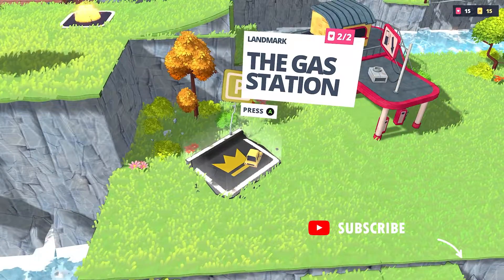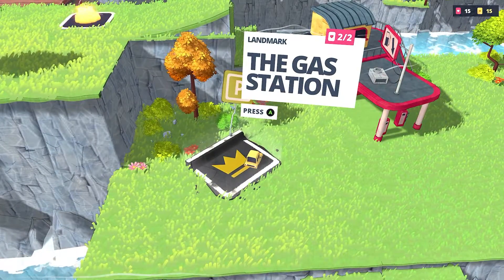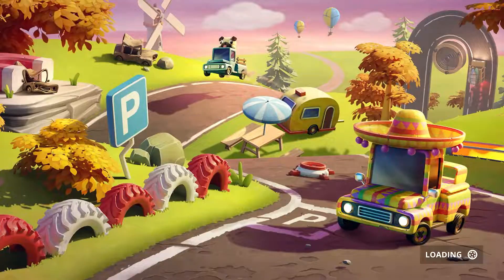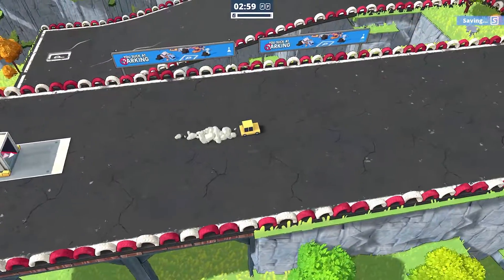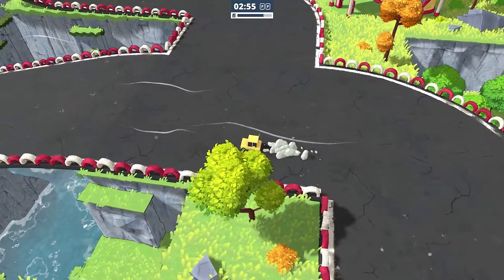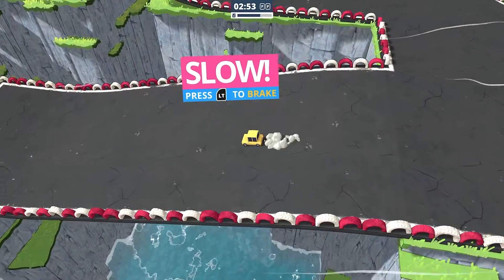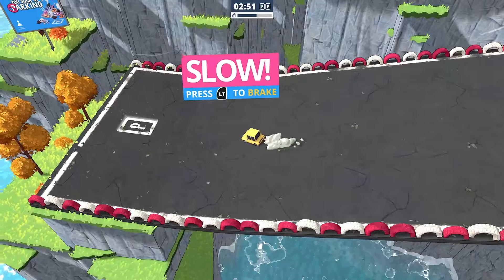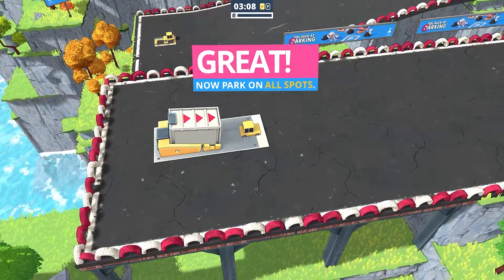You Suck At Parking | Look Mom No Hands Achievement / Trophy Guide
The easiest and earliest way to complete this is on Tutorial - The Gas Station. Drive to the first spot at the bottom of the ramp and slow down. Just before parking switch to your next car, allowing your original car to slowly roll into the spot and park itself.

You Suck At Parking Achievement / Trophy List

Take off the training wheels
Finish the tutorial

Antarcticar
Unlock the snow biome

All spots taken
Complete all levels in the base game

Master Skowda
Perfect all levels in the base game

Time to shine
Customize your car for the first time

Reach parking pass level 25 in a season

Roadtrip
Complete all parking pass levels in a season

The smell of gasoline in the morning
Finish first in an online match

Professional Parkster
Park on all spots in a round of online multiplayer

No spot left unparked
Park on all spots in a full match in online multiplayer

Late to the party
Park on the last spot with your last car in the last round in online multiplayer

Eat my dust
Win all rounds of an online multiplayer match

Carnivore
Win 3 online multiplayer matches in a row

Look mom, no hands
Park a car you aren't controlling anymore

Losing grip on things
Drift for 1 hour in total

You suck at flying
Be airborne for 30 minutes in total

Peter Parkster
Drive vertically for 5 minutes in total

Park as an ice cube

Parked is parked
Park as a wreckage

Braking bad
Complete a level without braking.